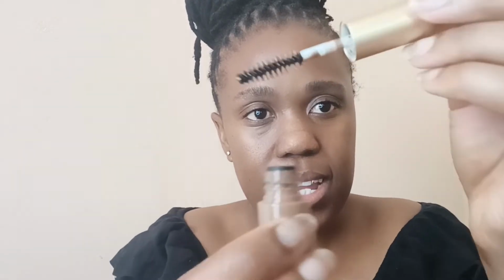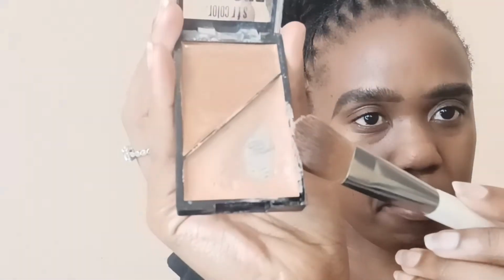GRMUT//Get Ready Make Up Tutorial//Every day Look 2 work//😌📍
Today we are doing an everyday work make up look.

Do enjoy and let chat on the comment section.